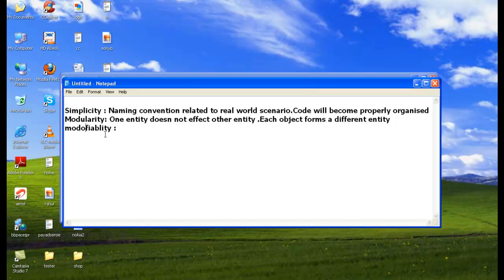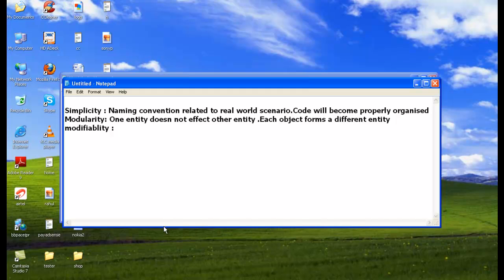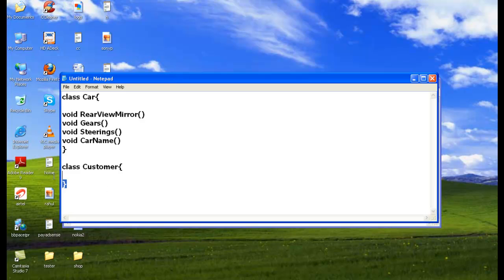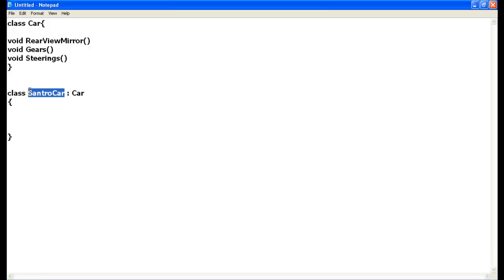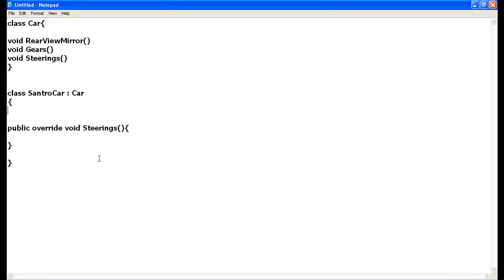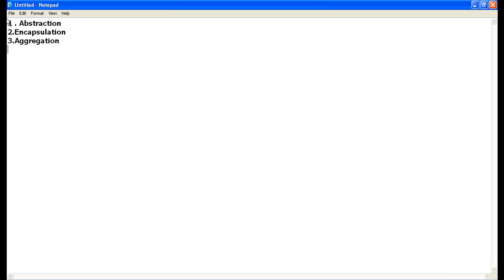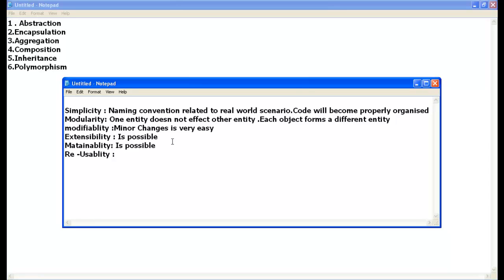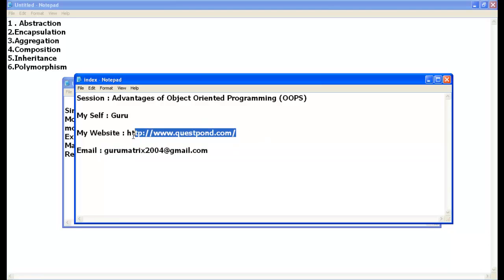Advantages of Using Object Oriented Programming Part 2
This videos summarize the advantages of using object oriented programming with object oriented principle